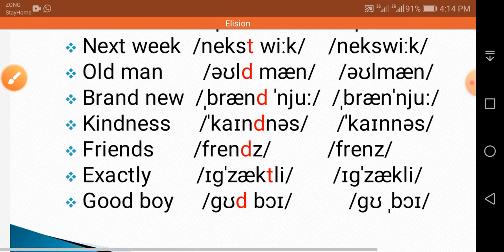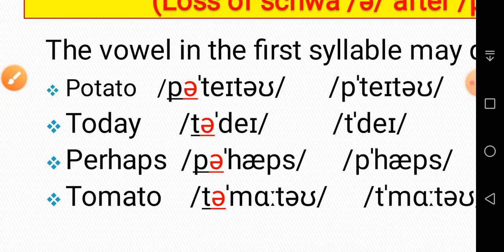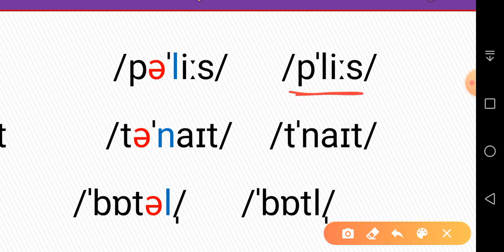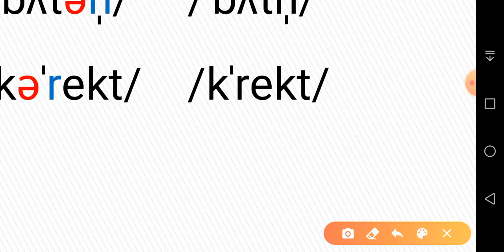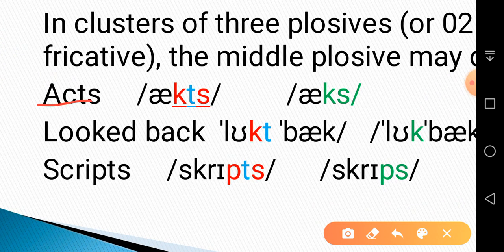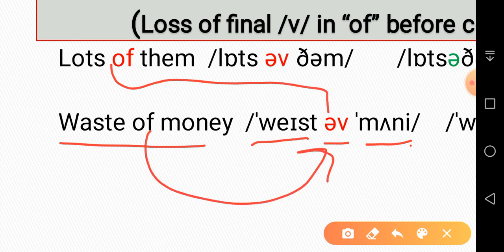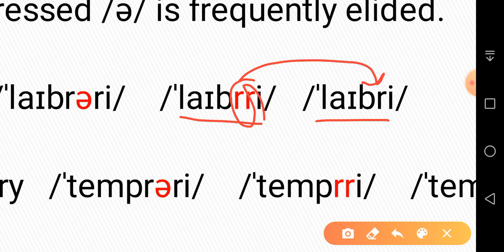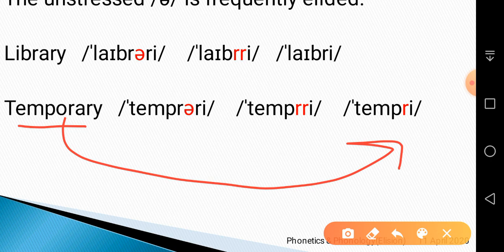Phonetics and Phonology - Lecture 14 - Elision ( Connected Speech) 11/04/2020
Connected Speech has many features. One of the features is called "elision".  It means loss of a sound in a syllable. Please watch Lecture 13 which is about " assimilation". Our next video is about " Linking".